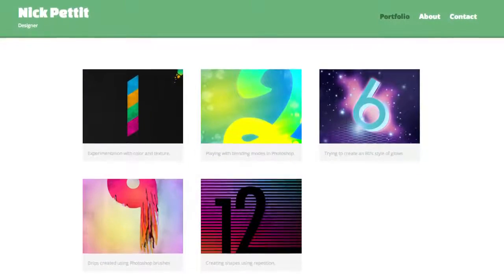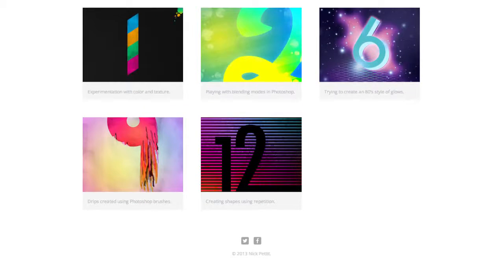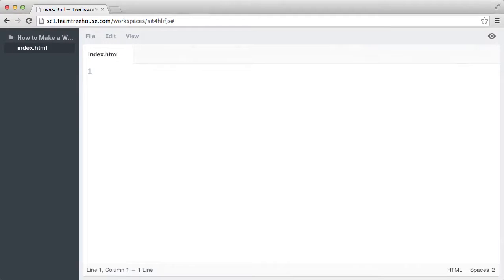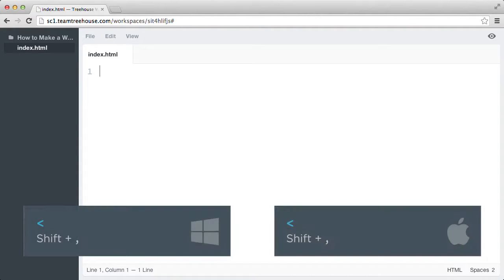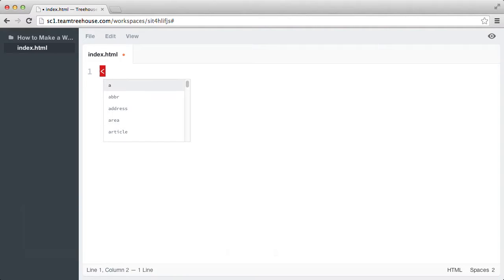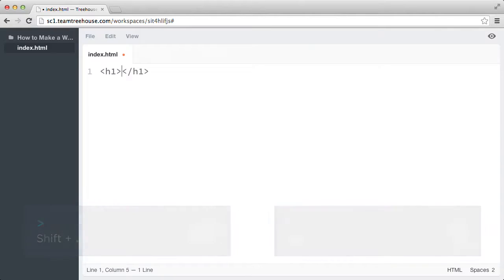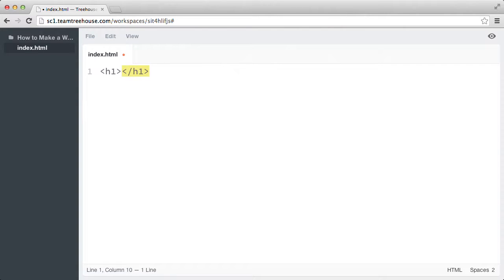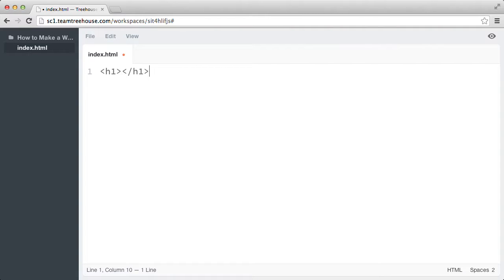How To Make a Website #1 Beginning HTML & CSS - Introduction to HTML and the Portfolio Project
#1 Beginning HTML & CSS
 - Introduction to HTML and the Portfolio Project